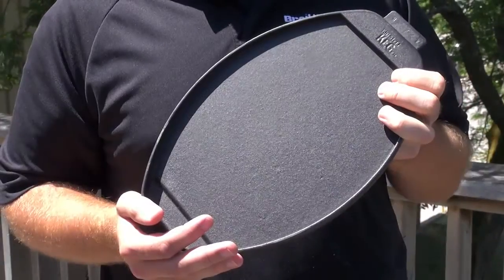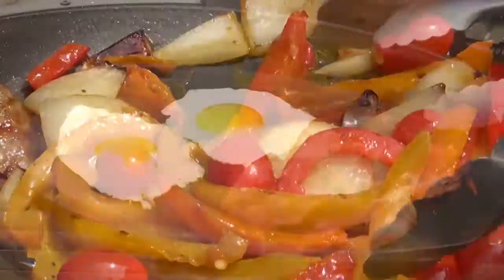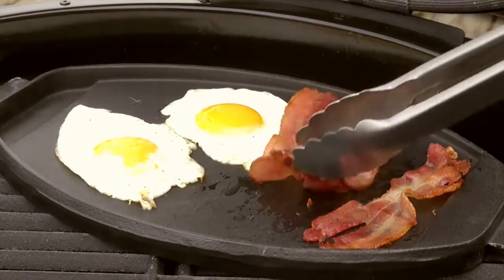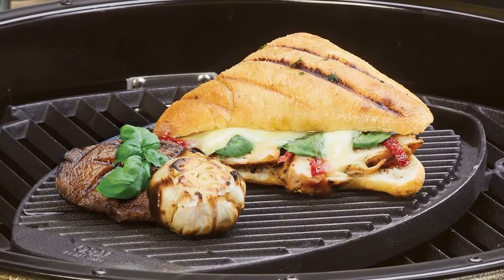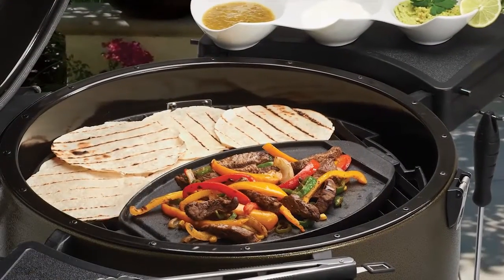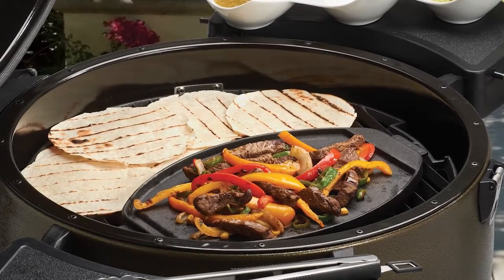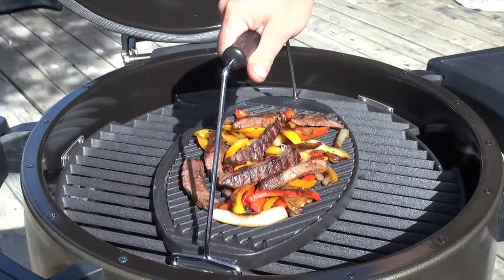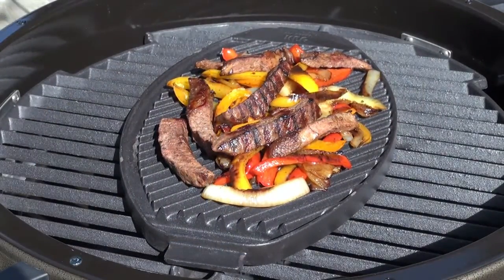4 Cast Iron Griddle 720p